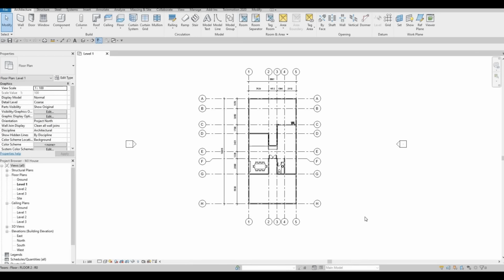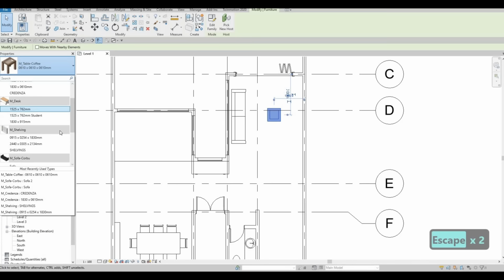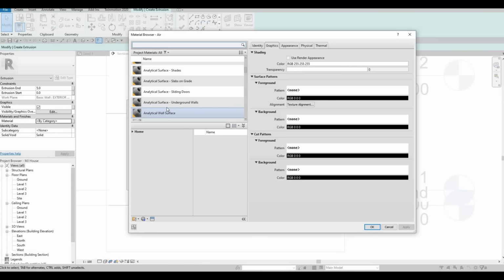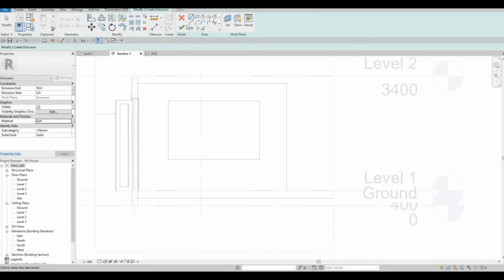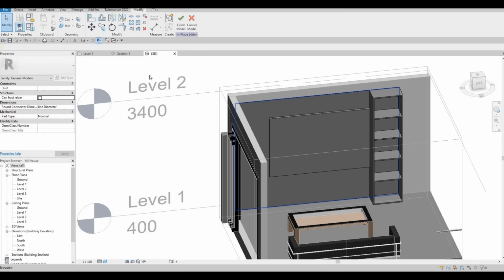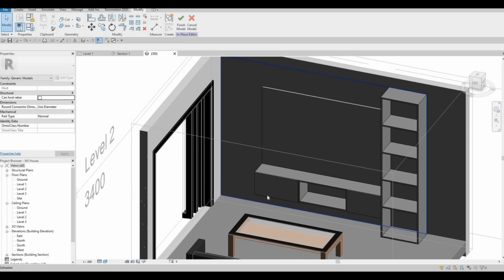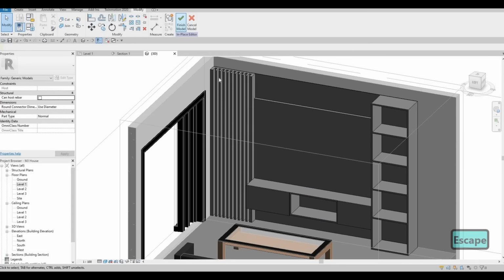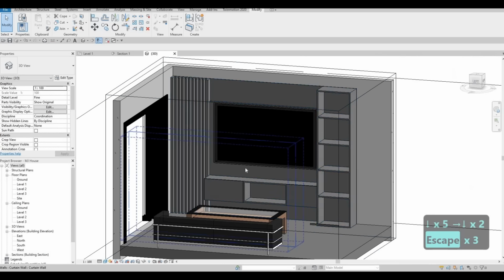Gabby G House | Part 4 | Complete Step By Step Project | Revit and Twinmotion Tutorial